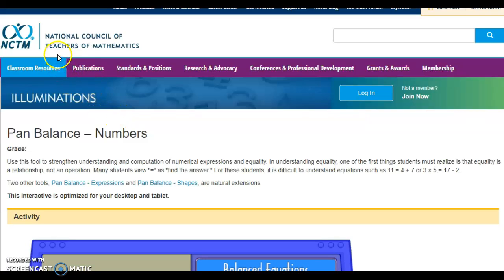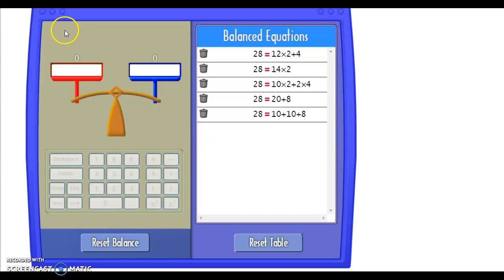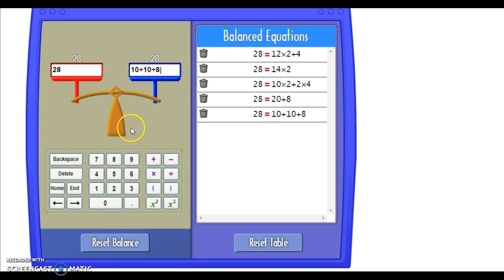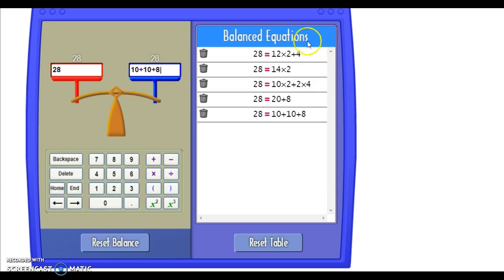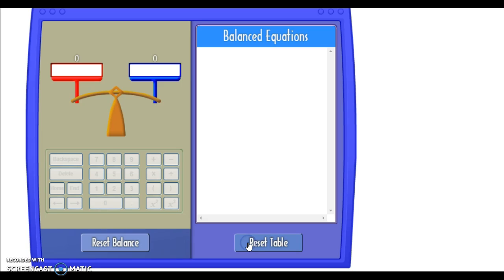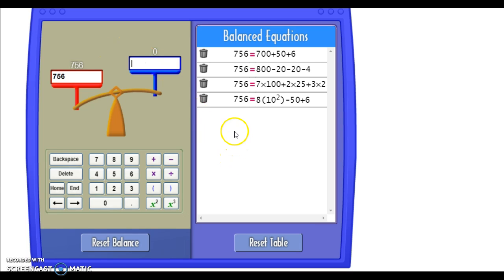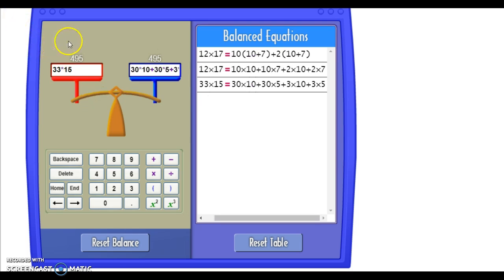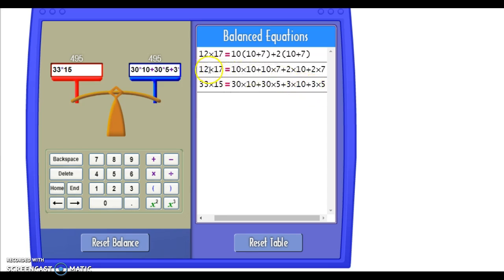Intervention Math Resource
NCTM Illuminations' Game "Pan Balance - Numbers" is used to demonstrate number sense and numerical equality.